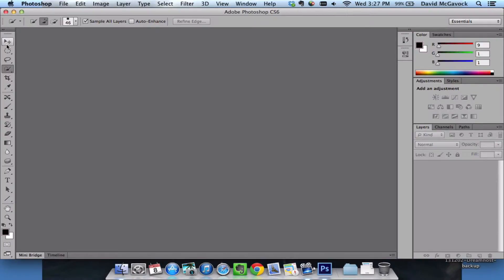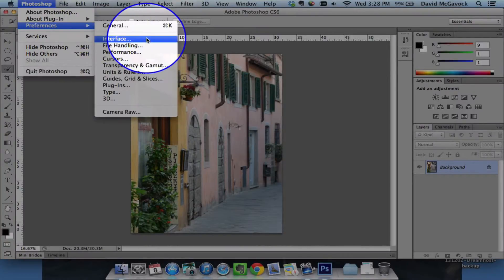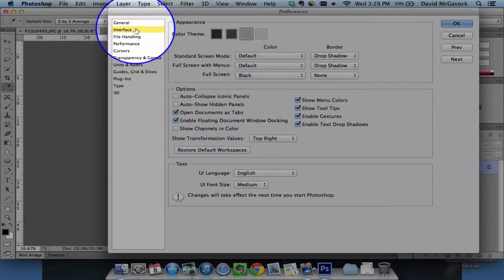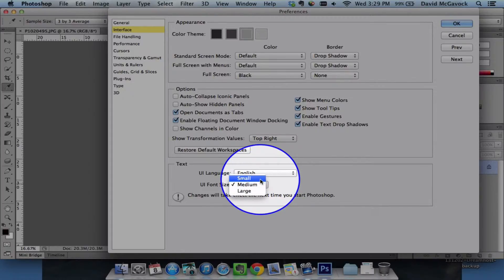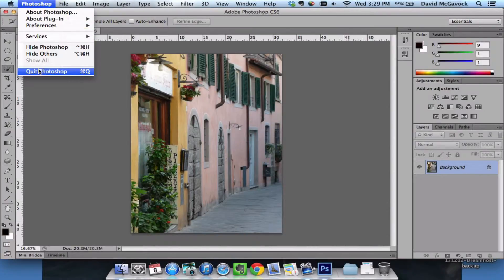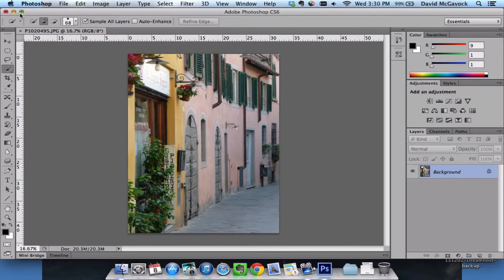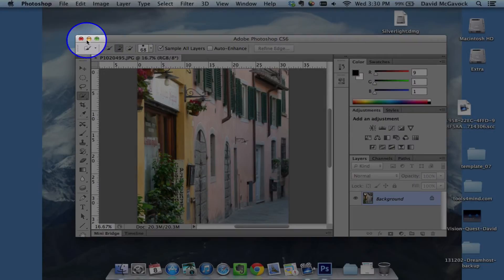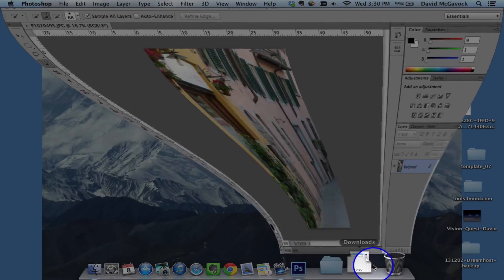PShop - Prefs for Font and Color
How to change system preferences to make the toolbar lighter in color and change font of the horizontal toolbar.